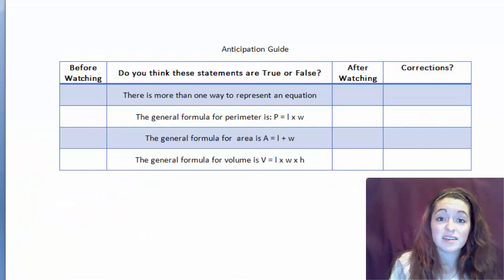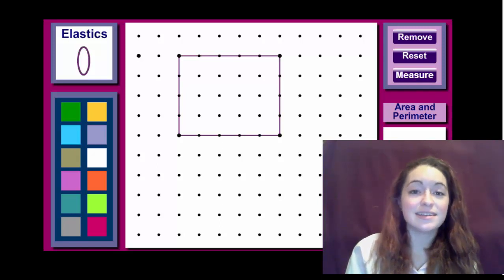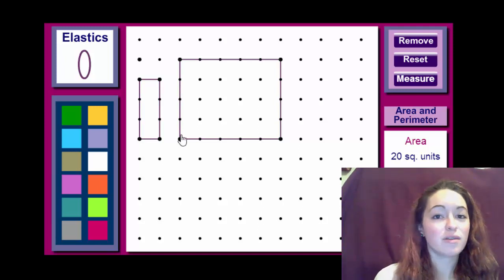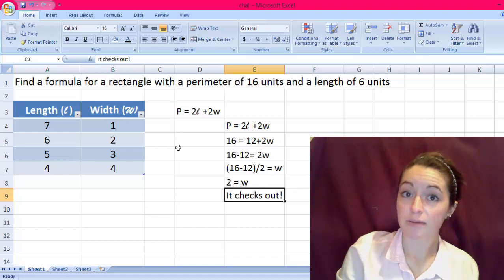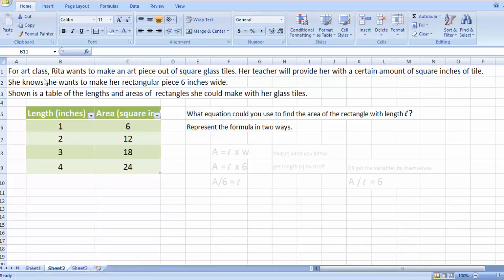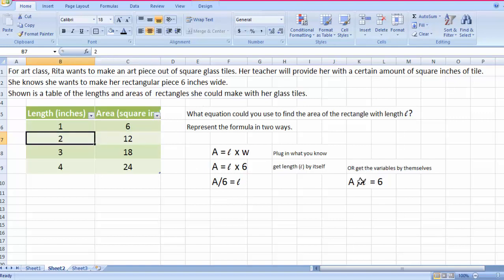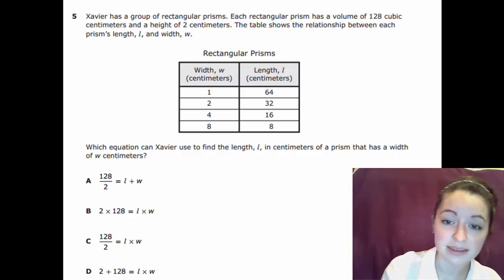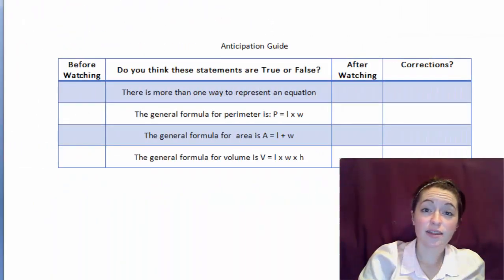Chalktalk 10- Kayley Stubblefield